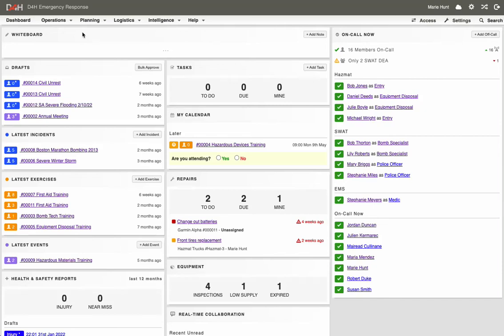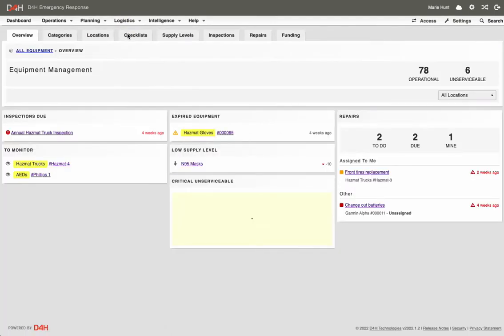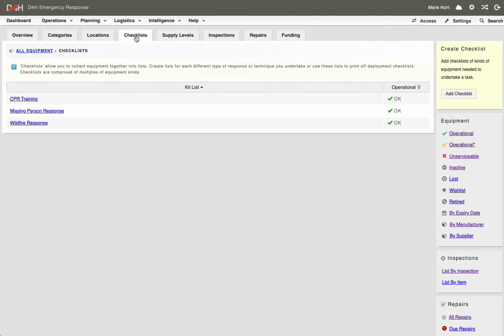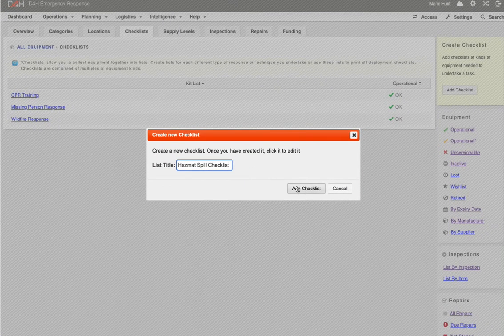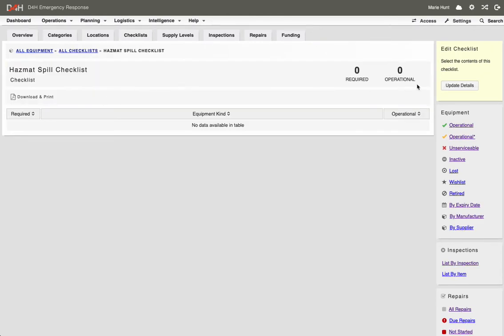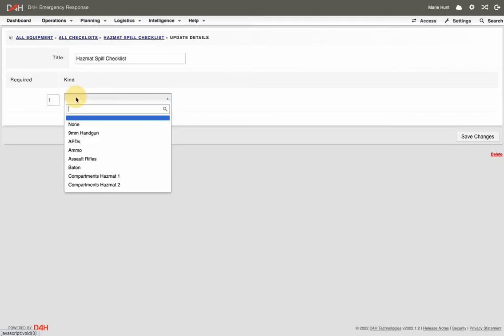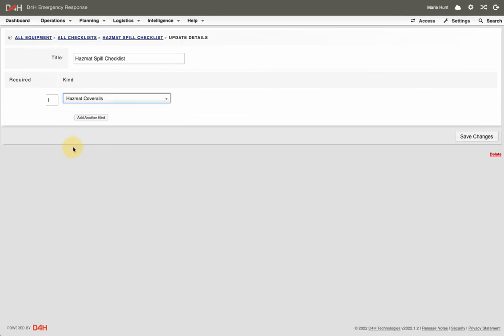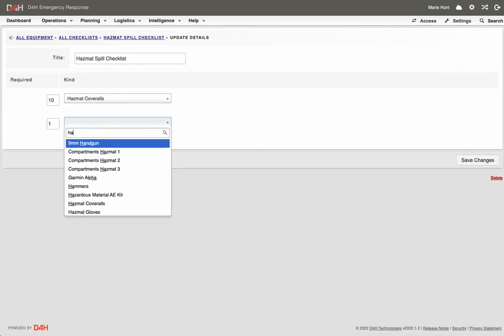D4H Equipment Management - Creating Checklists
This video shows you how to create and access equipment checklists.

D4H - "The cloud platform for emergency response"

Our mission is to 10X the effectiveness of emergency responses, wherever humans go. Founded in 2008, D4H's software solutions have injected visibility into tens of thousands of operations run by government and public safety, oil and gas, pharmaceutical, aviation, corporate, and healthcare organizations across the globe.